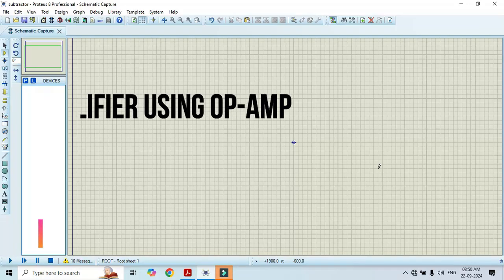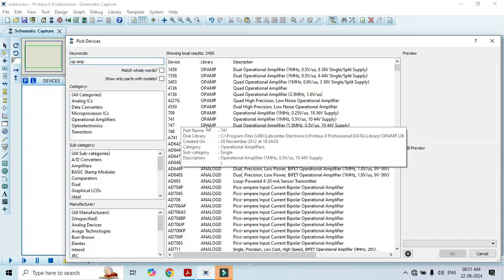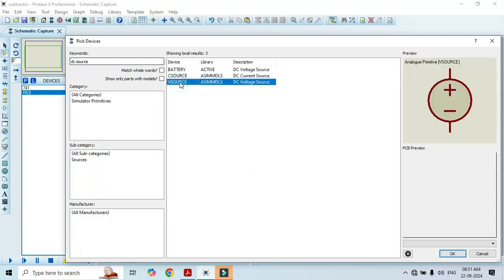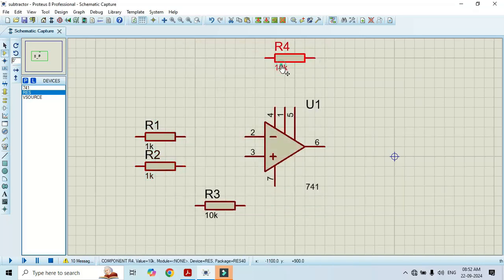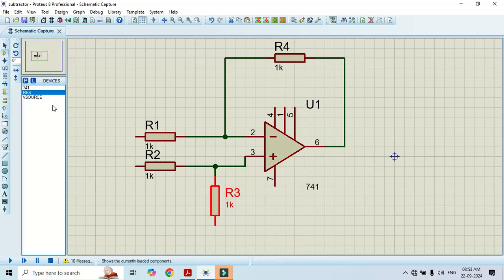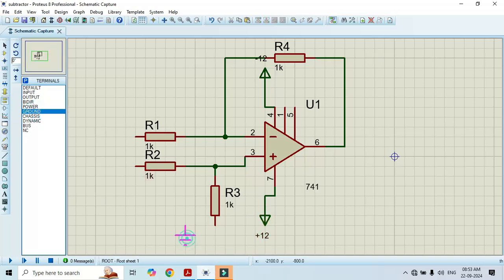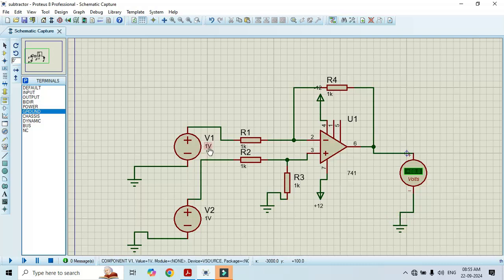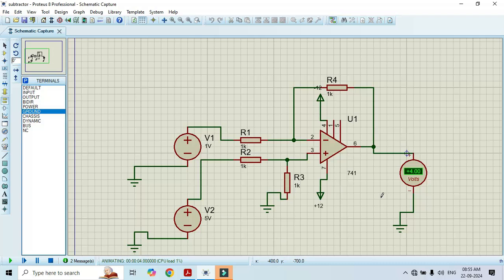Operational Amplifier:Op-amp as Differential Amplifier or Op-amp as subtractor